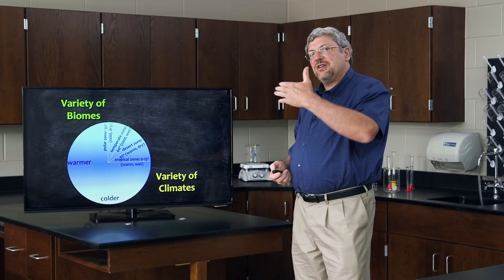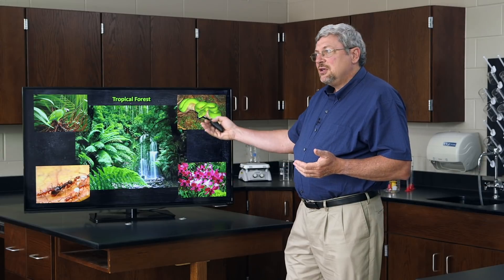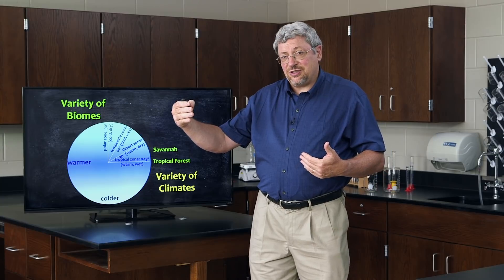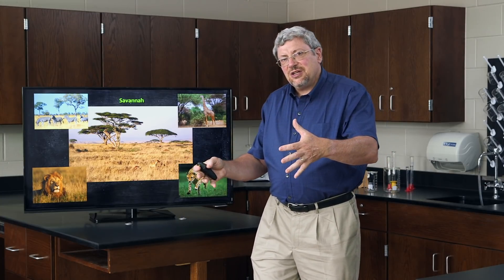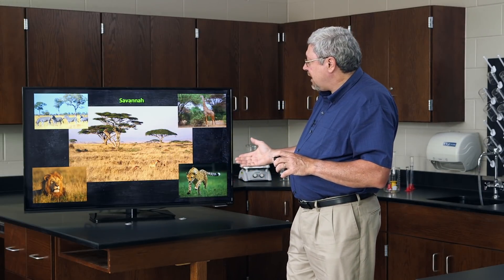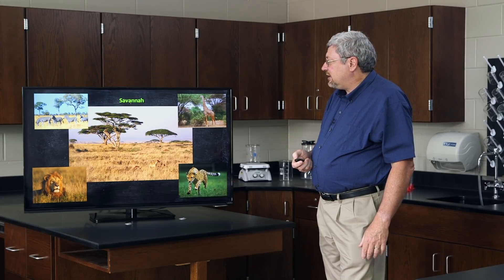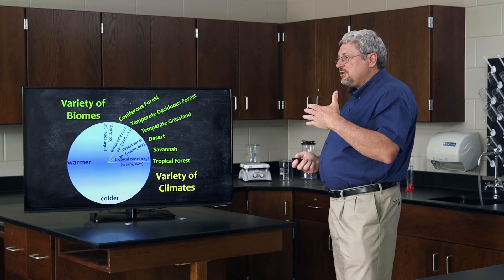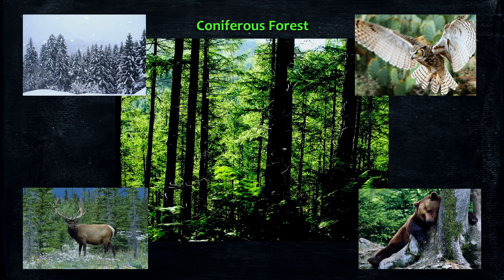Where in the World Are All the Land Biomes? - Dr. Kurt Wise, Devotional Biology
𝘋𝘦𝘷𝘰𝘵𝘪𝘰𝘯𝘢𝘭 𝘉𝘪𝘰𝘭𝘰𝘨𝘺: 𝘓𝘦𝘢𝘳𝘯𝘪𝘯𝘨 𝘵𝘰 𝘞𝘰𝘳𝘴𝘩𝘪𝘱 𝘵𝘩𝘦 𝘊𝘳𝘦𝘢𝘵𝘰𝘳 𝘰𝘧 𝘖𝘳𝘨𝘢𝘯𝘪𝘴𝘮𝘴 is an amazing opportunity to learn high school biology from one of the top creation scientists in the world, paleontologist Kurt Wise. Dr. Wise has designed this unique class to fully integrate a Christian worldview with the biological sciences. The result is a completely new way to approach biology. He has taught this class for over a decade to high school and college students, and is now making it available for the first time in video format. In this video, Dr. Wise teaches us about communities of animals and plants that live in a major habitat, called biomes. He begins his journey through the earth's biomes by stepping through each of the biomes God created for our planet's land surface.

To purchase in-depth video lectures, the printed or PDF textbook and more, visit our

Dr. Wise earned his BA in geology from the University of Chicago, and his MA and PhD degrees in paleontology from Harvard University. He founded and directed the Center for Origins Research at Bryan College and taught biology there for 17 years. He then led the Center for Theology and Science at the Southern Baptist Theological Seminary for 3 years, before founding and directing the Center for Creation Research and teaching biology at Truett McConnell University for the last 7 years. His fieldwork has included research in early Flood rocks in the Death Valley region, late Flood rocks in Wyoming, and post-Flood caves in Tennessee.